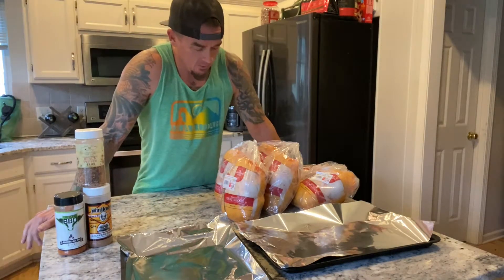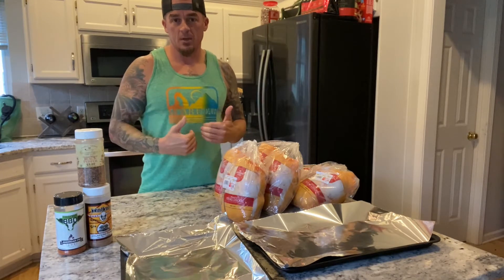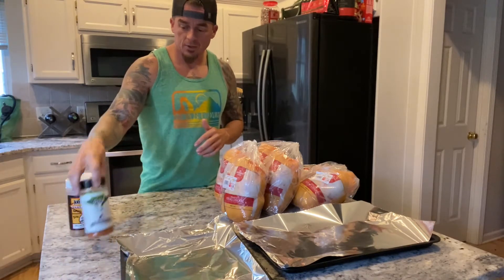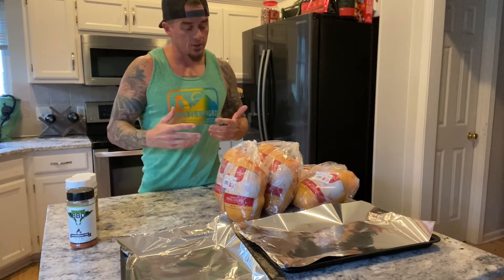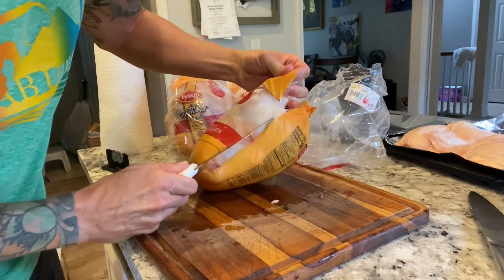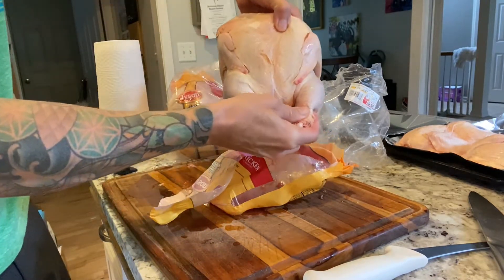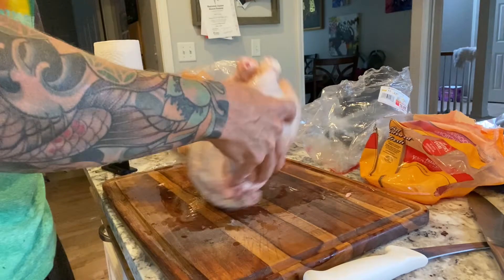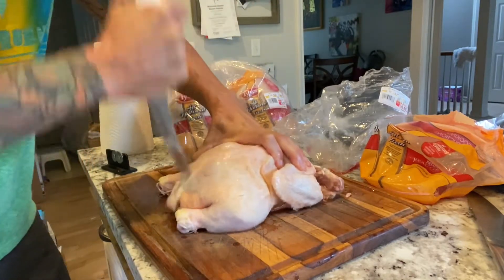Smokey Juicy Drippin Half Chickens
I really prefer serving chicken like this. The presentation is hard to beat not to mention anytime you spatchcock chicken it’s great!